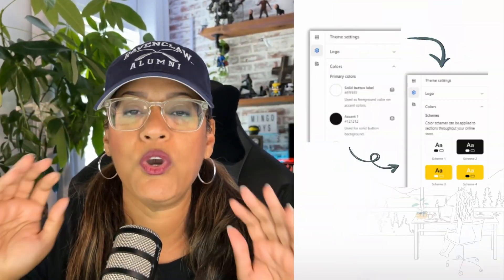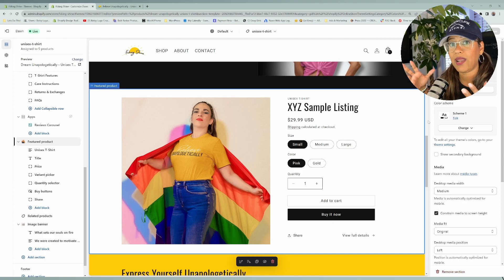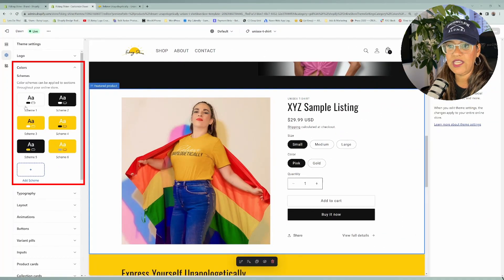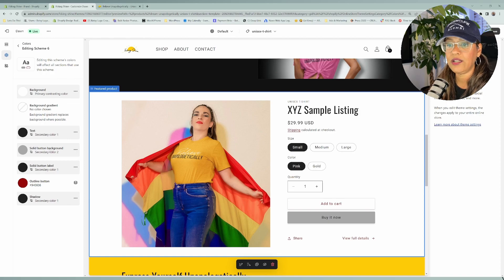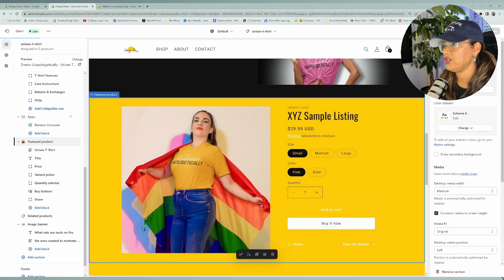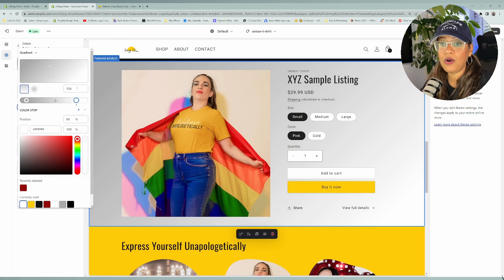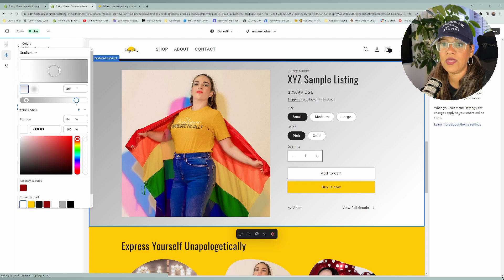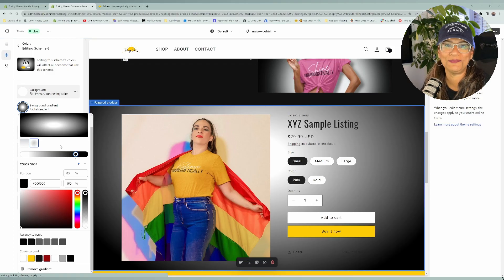Shopify's Color Scheme 2023 UPDATE 🎨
New Color Scheme is here!  Check out Shopify’s update that gives us incredible color flexibility, YASSS PLEASE! With up to 21 color scheme options and easy background gradient setup, your store's design possibilities are endless. Join me step by step as we set it all up together.

⌚️ Timestamps:
00:00 Shopify’s new Color Scheme update
00:40 How to set your Color Scheme
07:57 How to create a gradient background
13:23 Bloopers 😁

                  ⚞⚞⚞⚞⚞☕️   ABOUT   ☕️⚟⚟⚟⚟⚟

Learn how to create & customize your Shopify website. I pledge to keep the tutorials simple, short, and helpful!

Need some help? Let’s chat